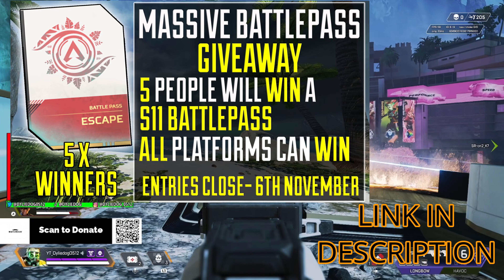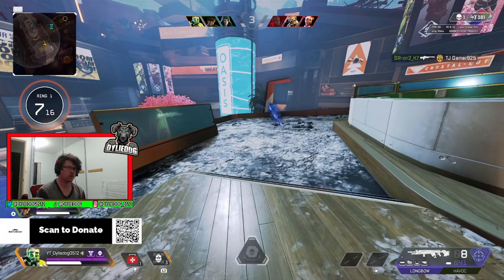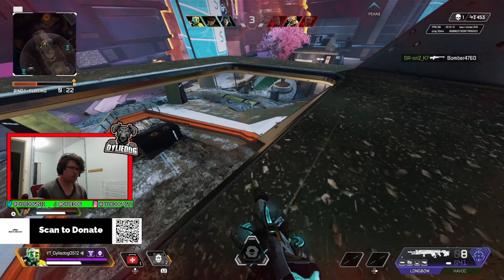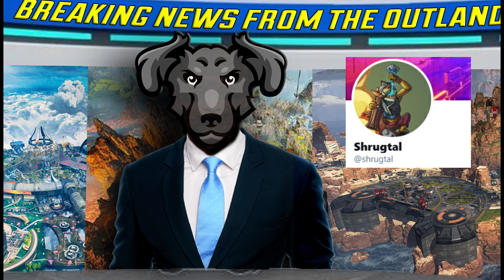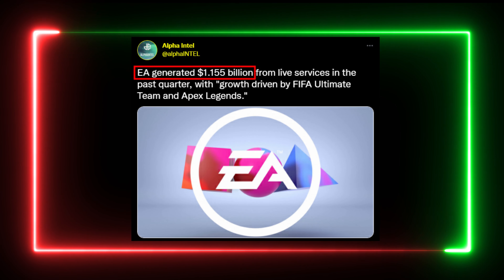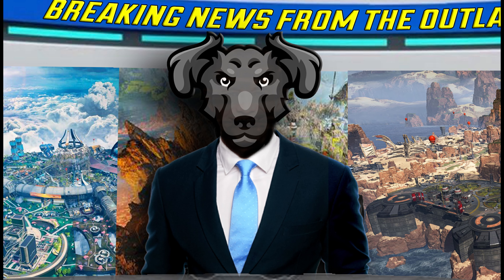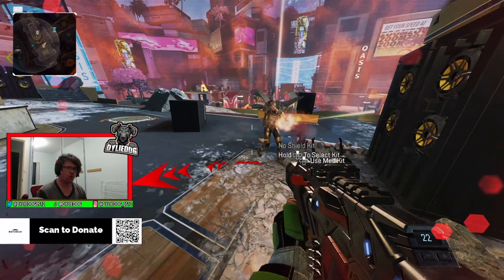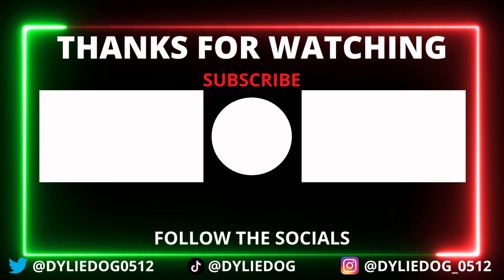Apex Legends Birthright VALK *RETURNS* with RECOLOR in Season 11?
Apex Legends season 11 has provided with some awesome leaks and now the Birthright Valk skin has LEAKED and is returning in Season 11 along with a recoloured variant. We also have leaks about possible new REACTIVE legend skins coming to Apex Legends in season 11.

Sources
GarretLeaks